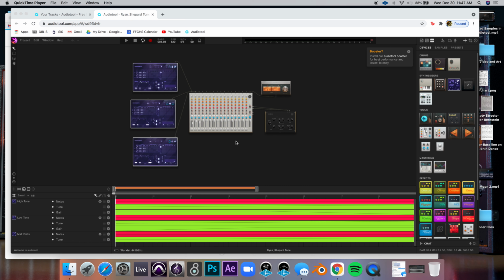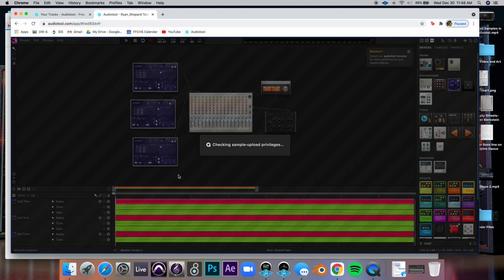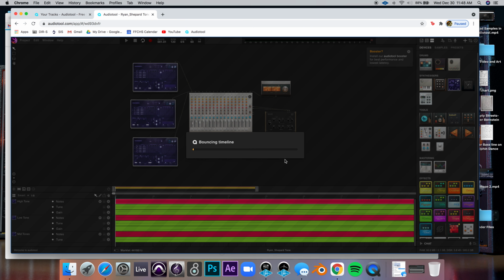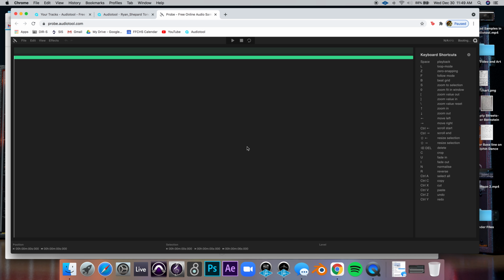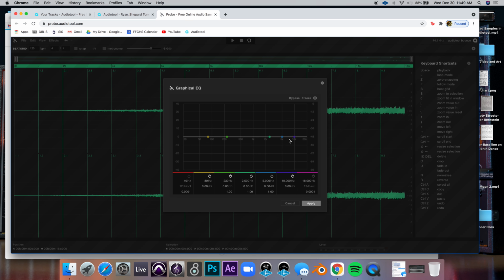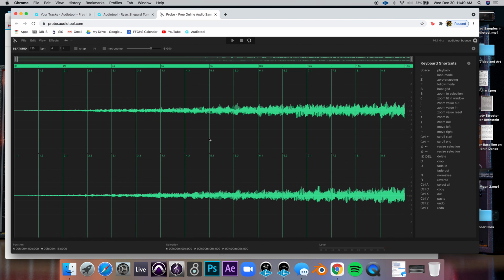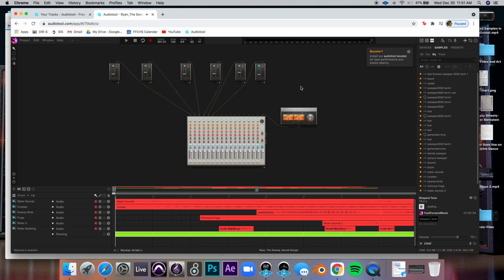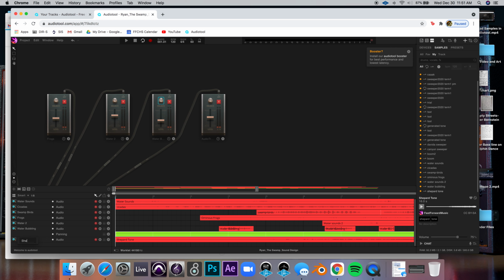Sound Design Step 5 Part 1